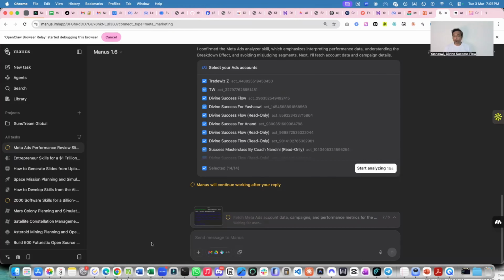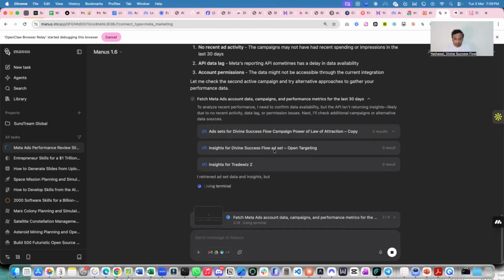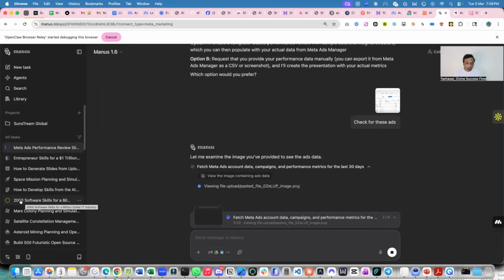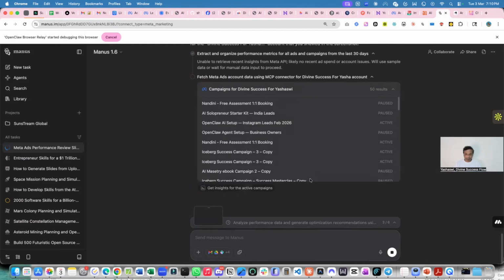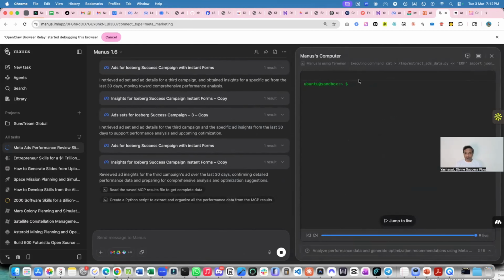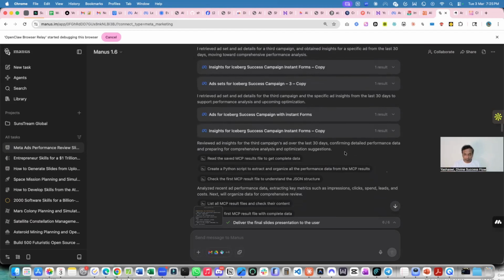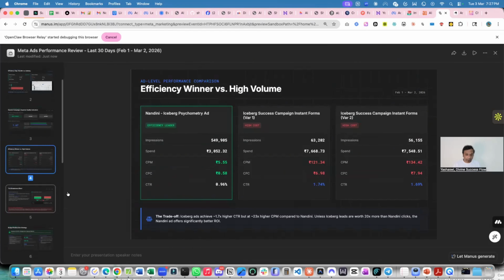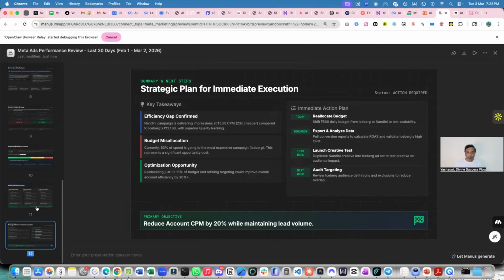Digital Marketing is Dead. (Manus AI Just Took Over)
Is this the end of traditional Digital Marketing? In this video, I connect the Manus AI agent directly to Meta Ads Manager using MCP to audit, analyze, and optimize live ad campaigns.
About This Video:
Watch as I use Manus to retrieve campaign structures, identify efficiency gaps, and generate a professional performance presentation—all without lifting a finger. I also break down the massive opportunity for agencies to sell this "AI Audit" as a high-ticket service ($2,000 - $5,000).

Timestamps:
00:00 - Introduction: Connecting Manus to Meta Ads
01:15 - Troubleshooting the MCP Connection
02:30 - How Manus "Thinking" Works (The Sandbox Environment)
04:10 - The Results: AI Generating Performance Slides
05:45 - Analyzing the Data: Efficiency Gaps & CPM
07:20 - The "Golden Opportunity" for Agencies
08:15 - Join the AI Prosperity Project

🔗 Important Links:
🚀 Join the AI Prosperity Project (Starts March 11th): aipp4.divinesuccessflow.com